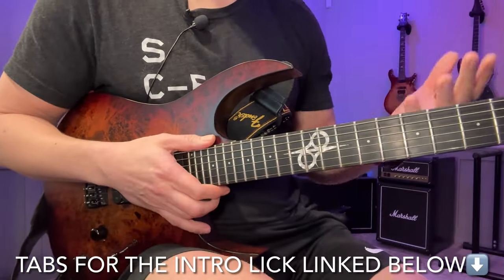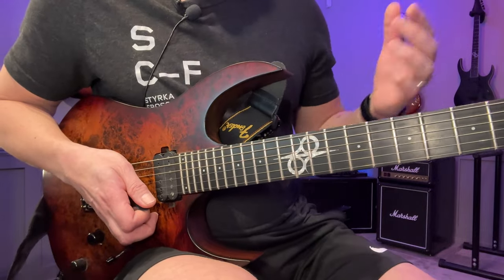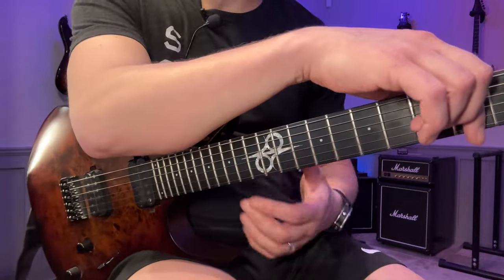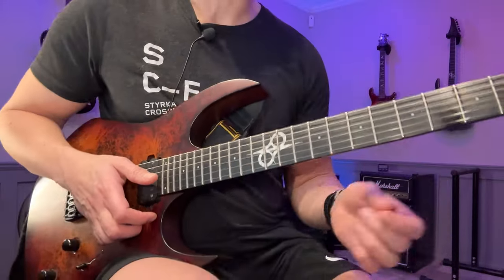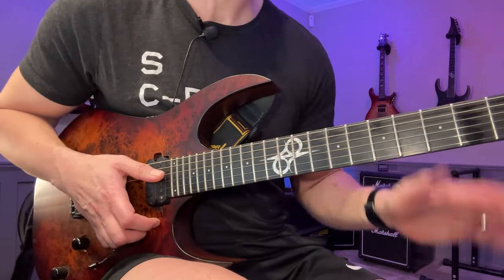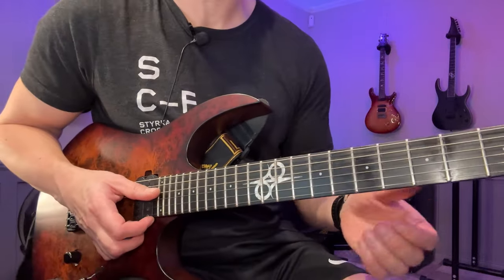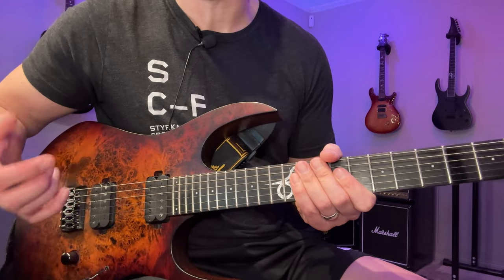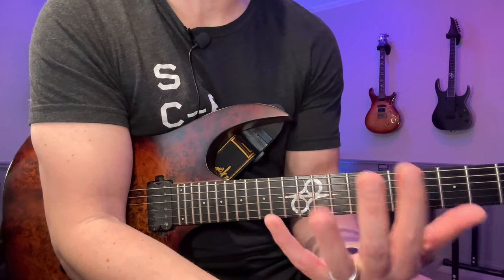Left-Hand Guitar Technique Builder